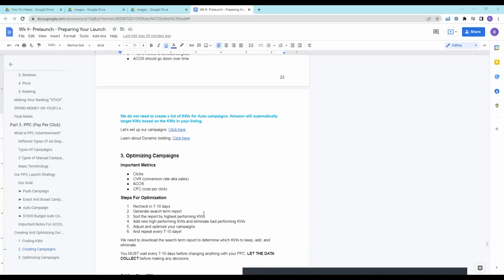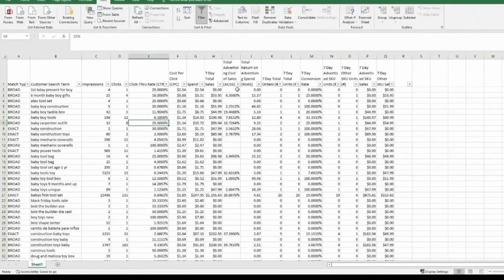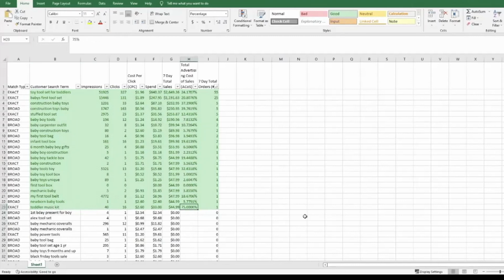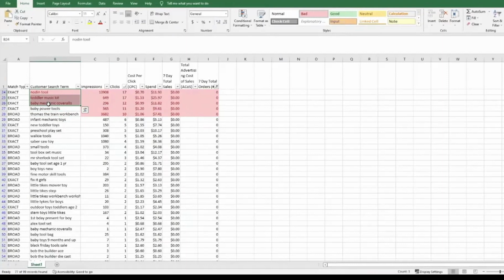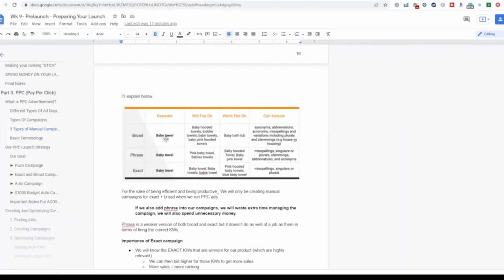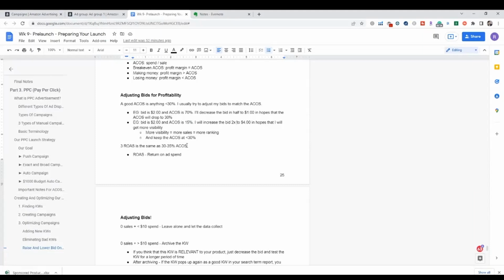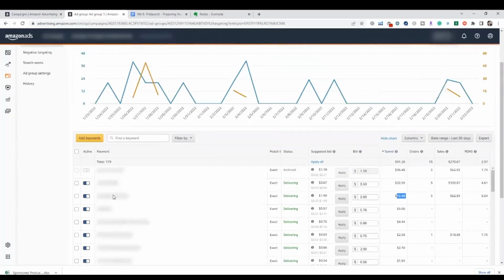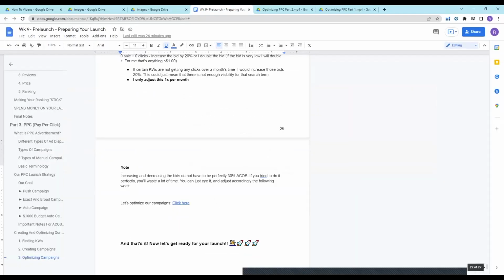How To Optimize Amazon PPC Advertising Campaigns in 2022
How To Optimize Amazon PPC Advertising Campaigns in 2022 - Amazon PPC management and Amazon PPC Optimization Strategy!

Here is part 4/4 of our Amazon PPC masterclass! In this Amazon PPC tutorial 2022, I will show you how to optimize and manage your Amazon PPC campaigns so that you can master your Amazon PPC strategy 2022 to reduce your Amazon PPC ACOS and boost profitability.

If you’ve never done online advertising before, then optimizing Amazon PPC campaigns can be challenging. I will be teaching you a minimalistic approach using the 80/20 principle where you will optimize your PPC campaigns with only 20 minutes per week. On top of that, this will help you go from spending money on ads to making A LOT of money from ads.

This is the same exact Amazon PPC optimization strategy that has made me over $900k with PPC and what has helped rank my products to the top of the 1st page. I hope that you enjoyed this Amazon PPC masterclass series!

🚀If you're interested in joining my course, pick a time in the link below that works best for you, and let's hop on a call! 👇

0:00 Intro
1:11 Important metrics for PPC optimization
4:05 Understanding excel data - adding new KWs
9:03 Understanding excel data - eliminating bad KWs
12:31 Optimizing campaigns - adding new KWs
14:37 Optimizing campaigns - eliminating bad KWs
17:12 Optimizing campaigns - raising and lowering bids